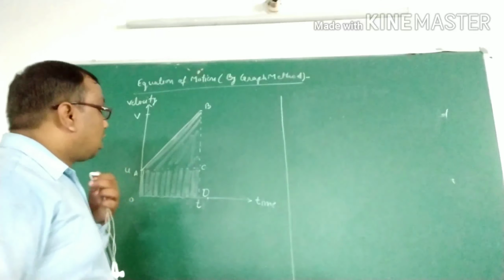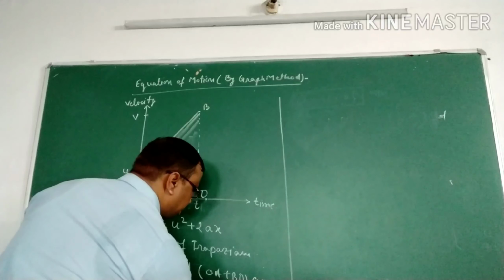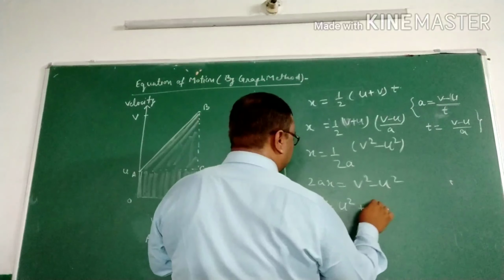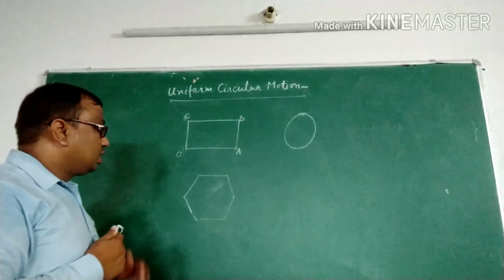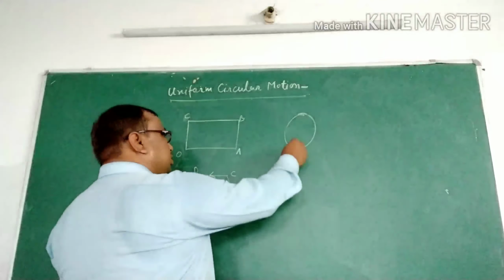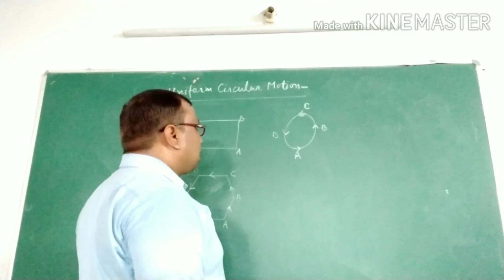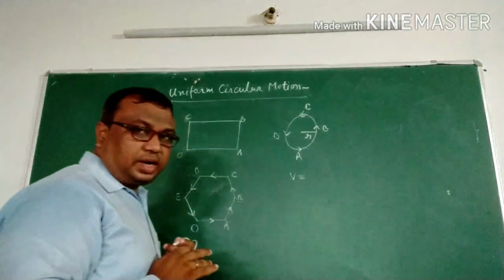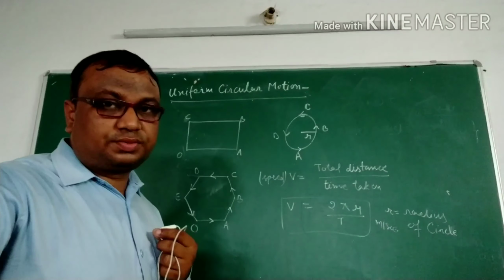Motion lecture 7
Equation of motion and uniform circular motion,